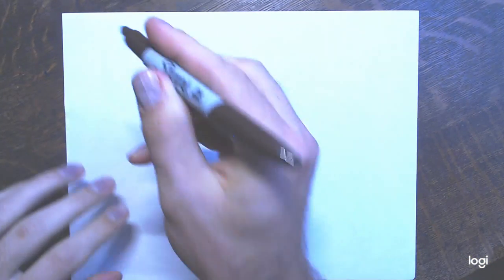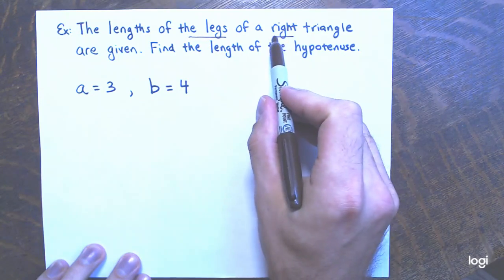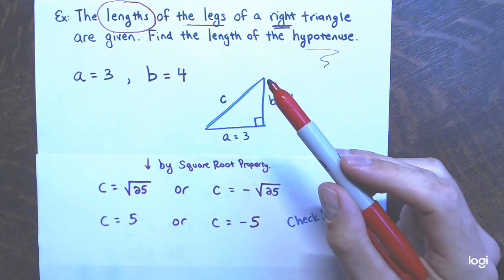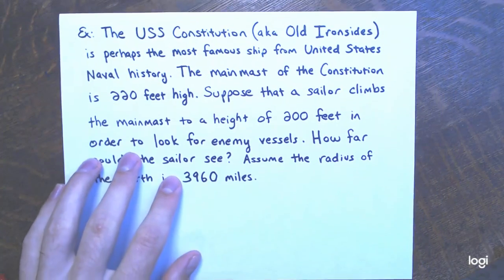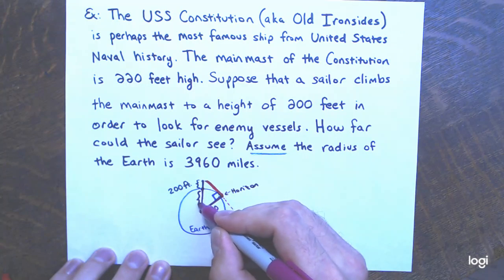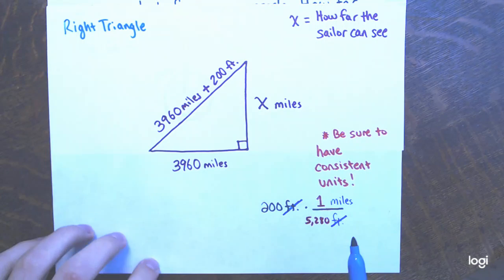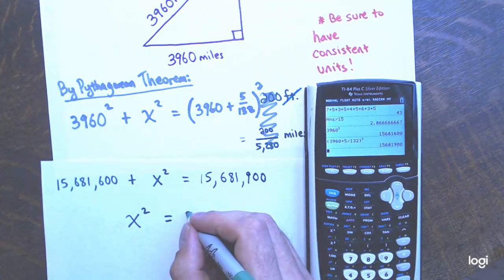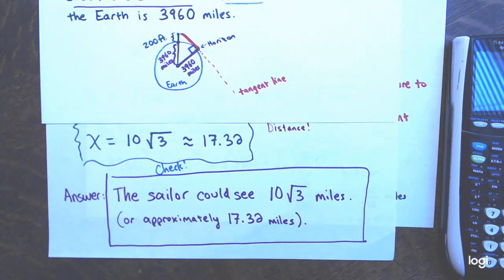Solve Problems Using the Pythagorean Theorem